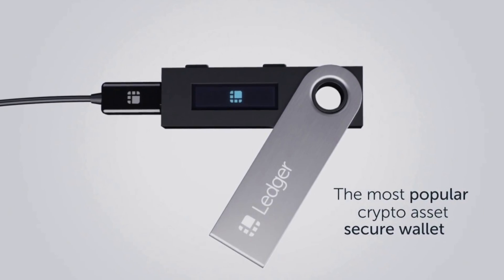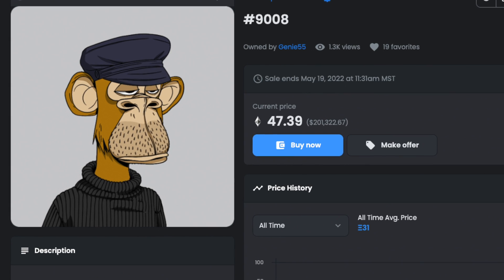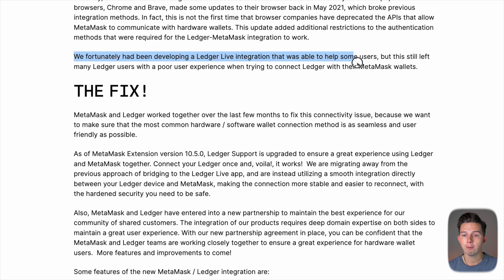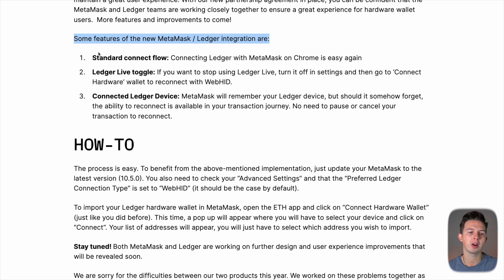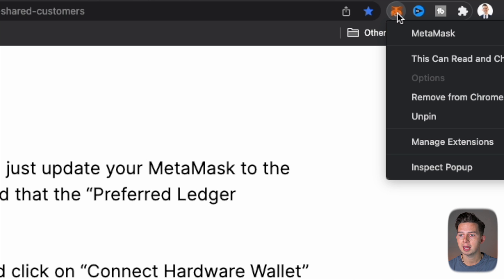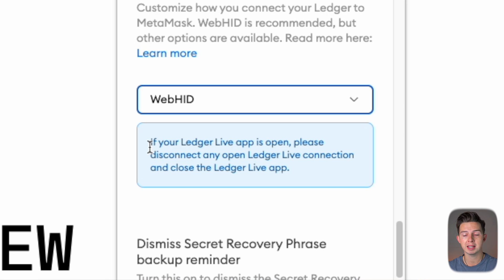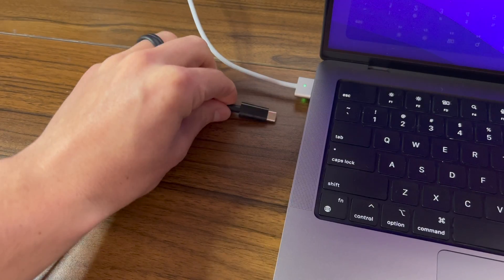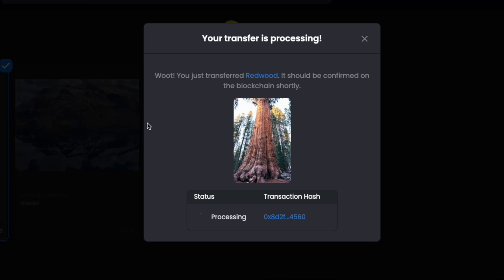Ledger & Metamask MASSIVE Update! (connection issues fixed)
In this video I go over the Ledger & Metamask massive update and explained the connection issues that they fixed. If you've been having issues with Ledger and your metamask, you need to watch this video! Learn more about crypto, NFTs, hardware, physical, and cold storage wallets on my channel.